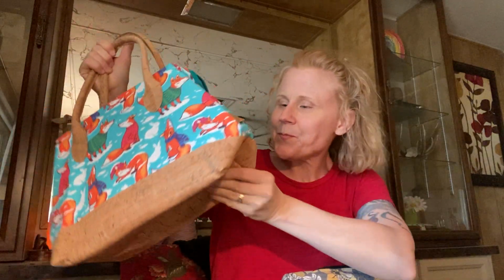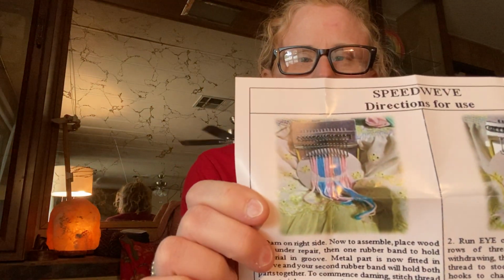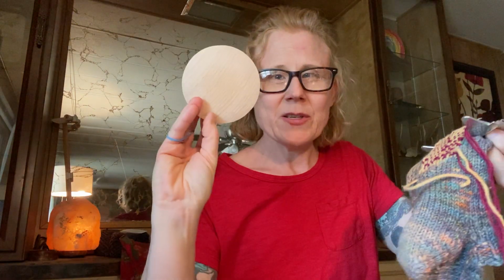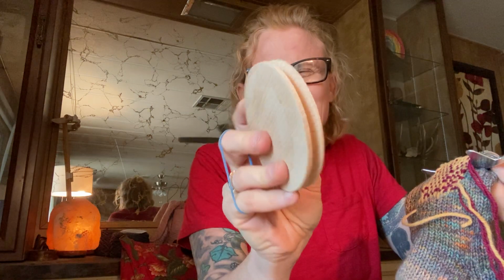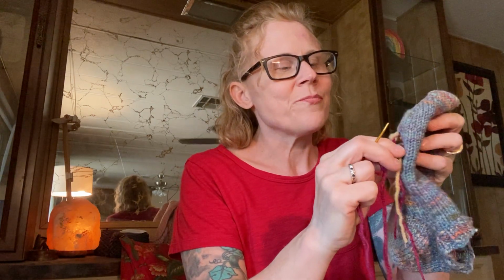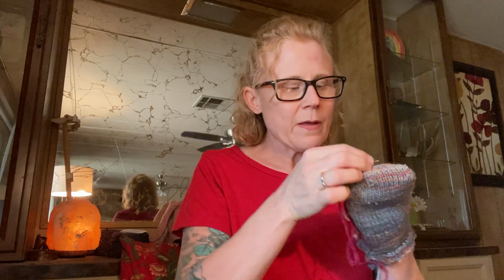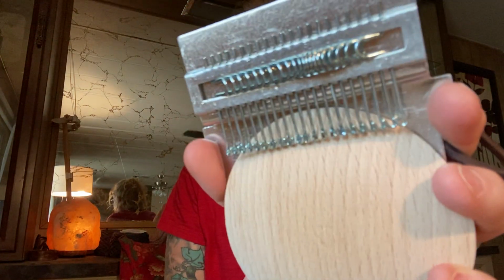Ep 131 Speedweve review Sock darning tool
Follow for Free or support the podcast

YarnClosetAZ on Instagram for more yarn and family farm fun!